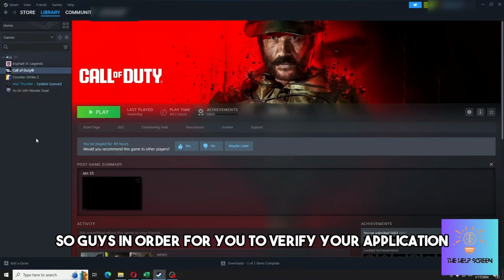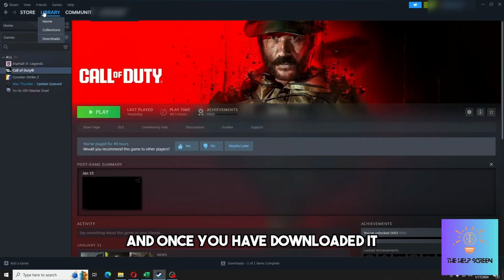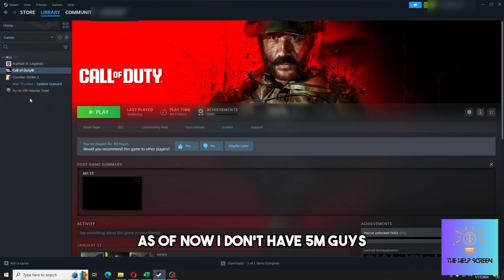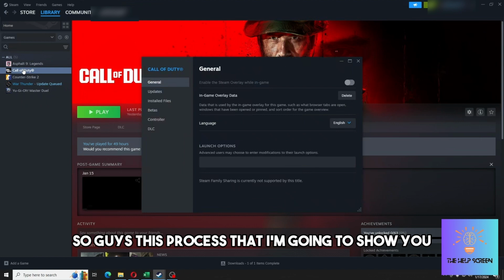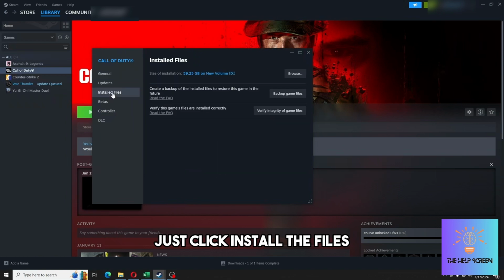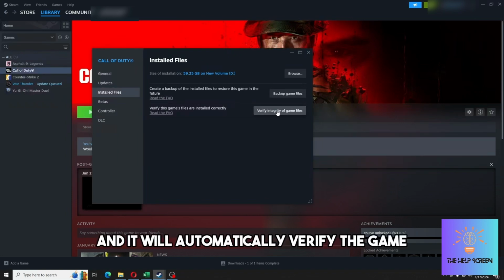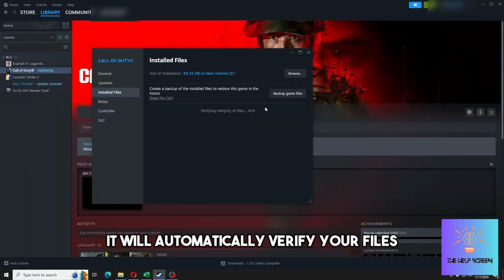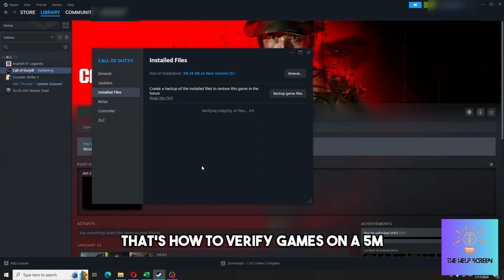How To Verify Game Files on FiveM (BEST WAY!)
In this tutorial video, I will quickly guide you on How To Verify Game Files on FiveM  So, make sure to watch this video till the end. We try to be responsive to as many questions as possible.